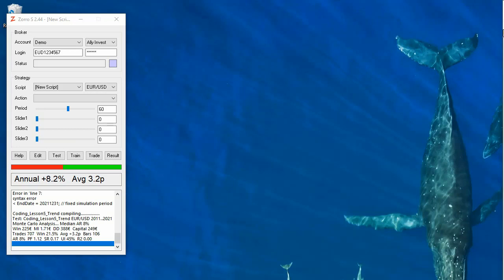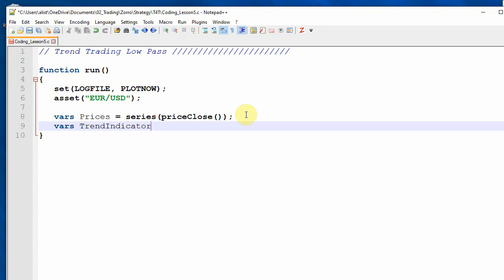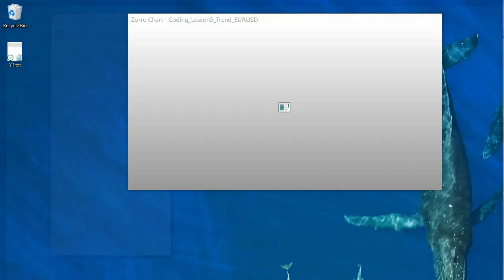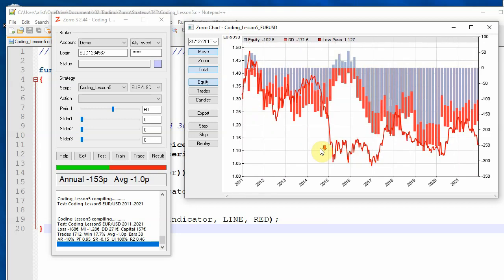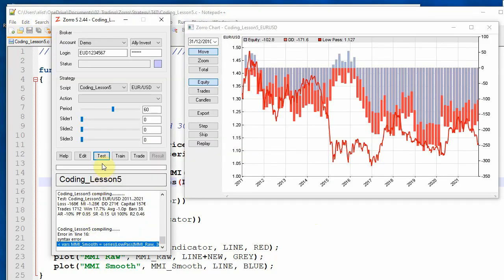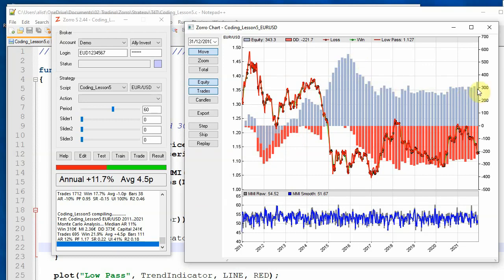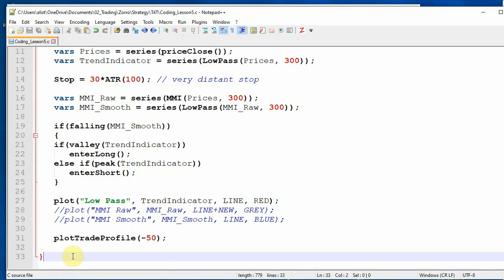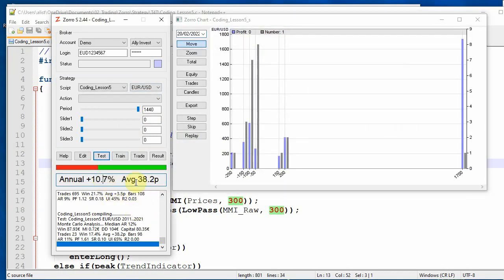Trade Like a Quant - Building a Zorro Trend Trading Algorithm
The third video in the Zorro Trading System series. We look at how you can use Zorro to build a simple FX trend trading algorithm. As you can see Zorro is fantastic for building expert advisors fast and can be used on many different platforms. There's simple inbuilt functions, like valley() and peak() which make looking for signals in the data much easier.

You can set the stop loss as a proportion of your ATR variable with one simple line of code. We use the LowPass filter which is a Spectral (cycles) Analysis tool recommended by John Ehlers; the results aren't great but by adding in a filter, the Market Meaness Index (MMI) we improve the backtest considerably.

For more help with the content, check out the Zorro Manual

Toolkit for Traders is dedicated to giving traders free expert advisors, indicators, and education to make your trading successful. I have seen too many scams and been burnt by false promises. I want to create a space where we can share the love and encourage each other as we learn to trade. Our website is we hope to see you there!